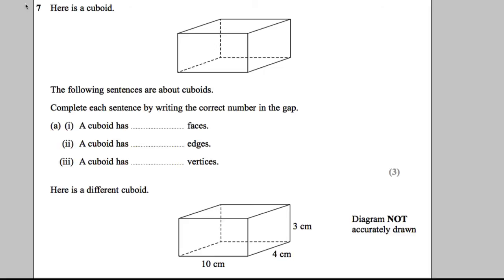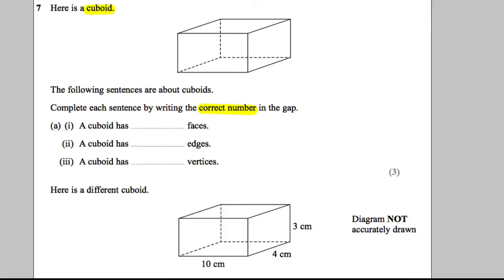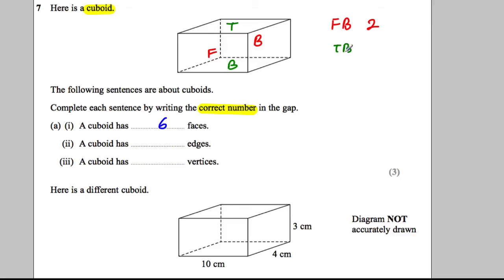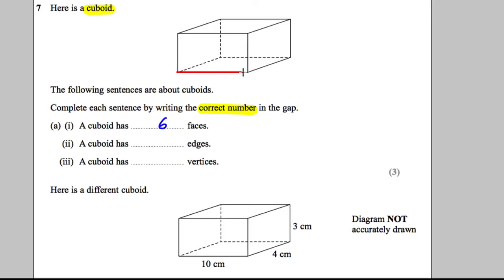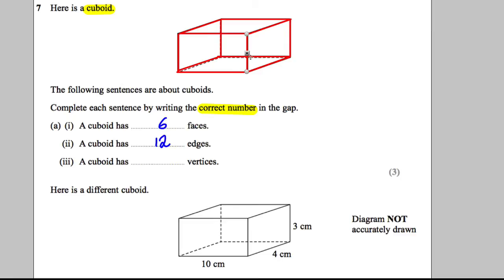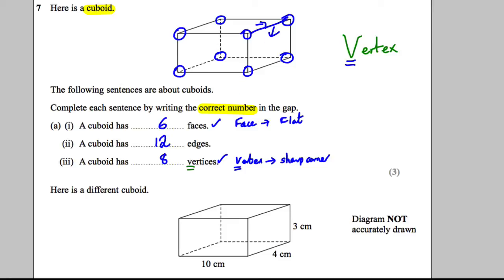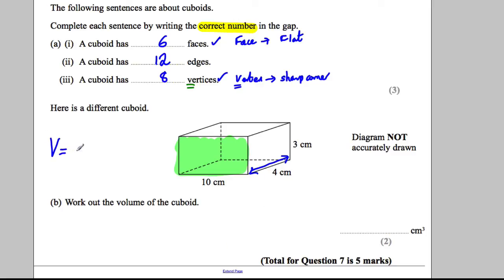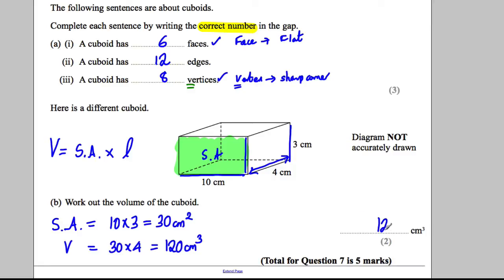Q7 Paper 1F Nov 2013